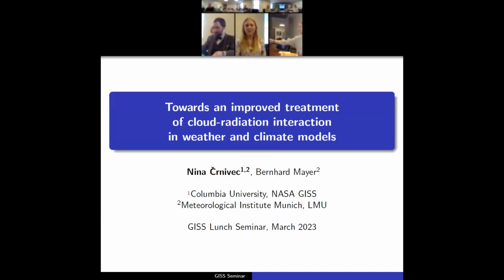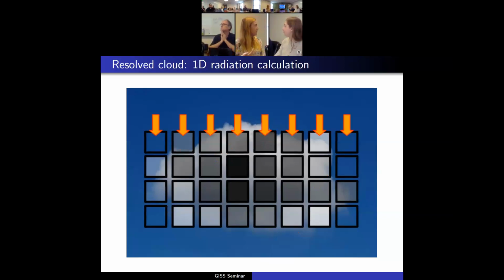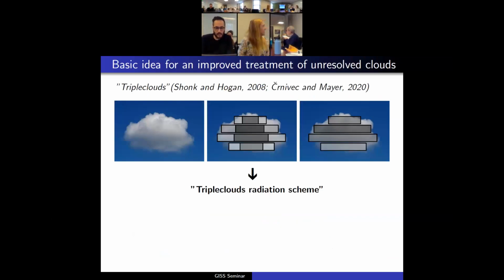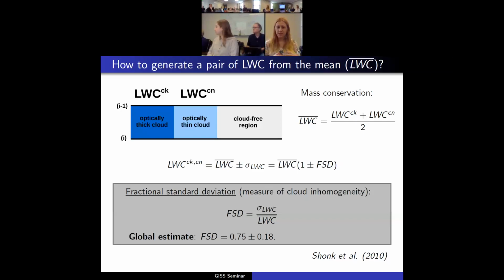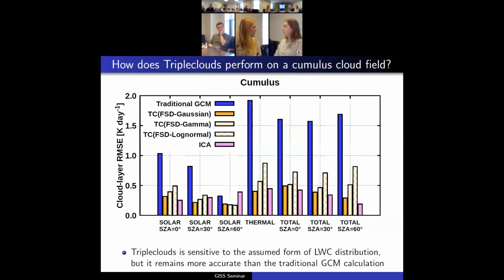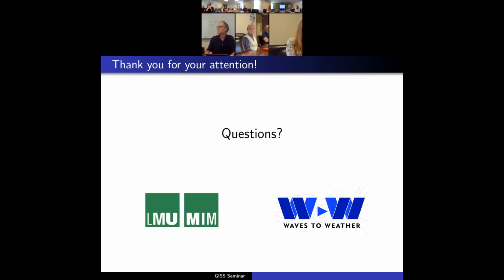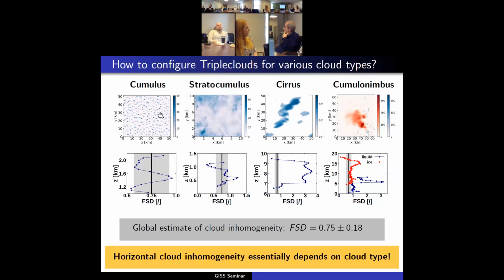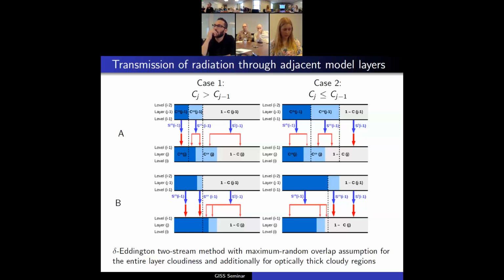GISS Seminar, 2023-03-01: Nina Črnivec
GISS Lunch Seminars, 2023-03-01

Speaker: Nina Črnivec (NASA/GISS/Columbia)
Topic: Towards an improved treatment of cloud-radiation interaction in weather and climate models

The proficient representation of cloud-radiation interaction in weather and climate models remains a challenge in the atmospheric science community. We investigate the three-dimensional interaction between atmospheric radiation and highly-resolved heterogeneous cloud structures in order to improve its parameterization in regional and global models. We first quantify the radiative bias at the scale of regional models arising from poor representation of unresolved clouds and neglected horizontal photon flow. We subsequently address the issues related to misrepresentation of cloud horizontal inhomogeneity in coarse-resolution global models. This subject is tackled with the Tripleclouds radiation scheme, the fundamental feature of which is the inclusion of the optically thicker and thinner cloud fraction. We explore the potential of the Tripleclouds method for various cloud types, including case studies of shallow cumulus, stratocumulus, cirrus and cumulonimbus. We assess the validity of the global cloud variability estimate as well as more sophisticated parameterizations, optimizing the treatment of overcast and extremely heterogeneous cloudiness. We demonstrate that the optimal Tripleclouds configuration minimizing the radiative bias essentially depends on cloud type, which supports the use of cloud regime dependent methodologies in next-generation atmospheric models.